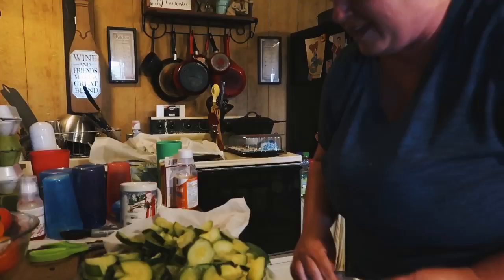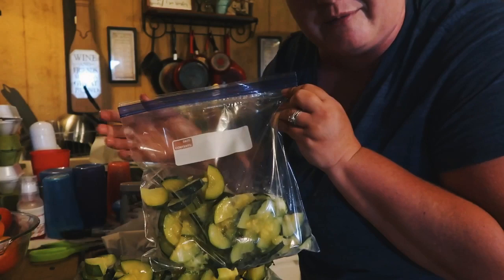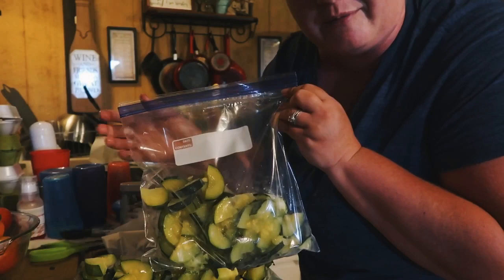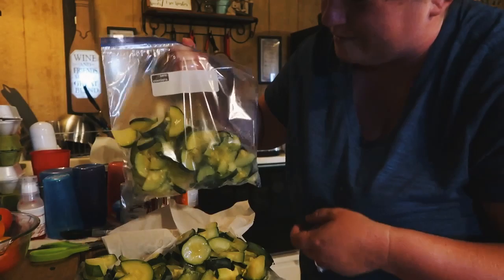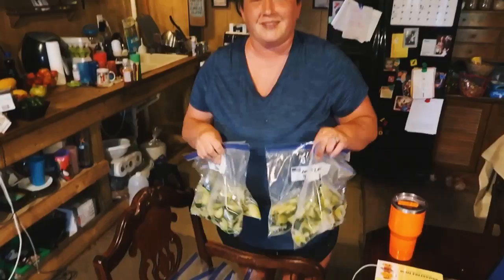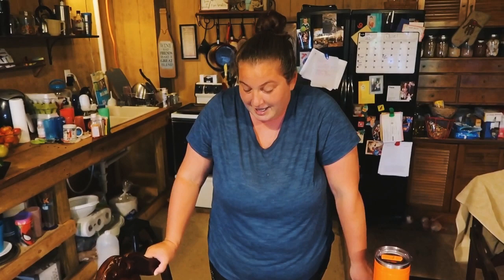QUICK and EASY way to preserve ZUCCHINI | BLANCH and FREEZE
Jenn walks you through the super simple way to preserve Zucchini. Don’t let it go to waste, Preserve it!

Amazon Wish List

To find all of the products we use in our videos - Amazon Store Front

Intro Music By: Nicholas Jamerson - Find his AWESOME music on Amazon & Itunes. Link to his YouTube channel

Jenns Blog! - StiversHomestead.com

Other Music by Jason Shaw @ audionautix.com